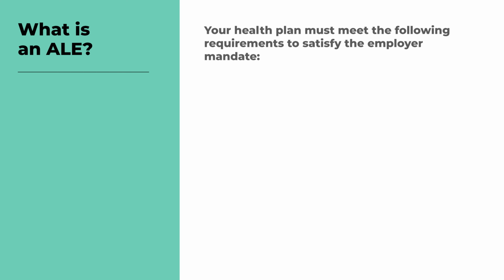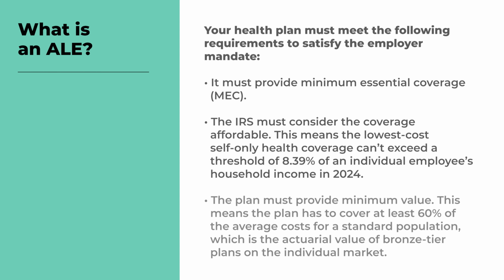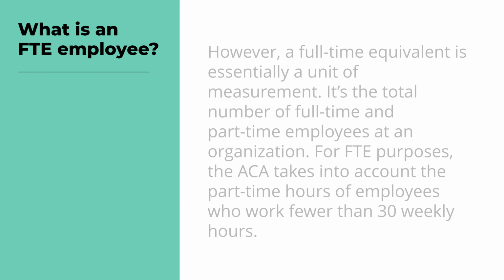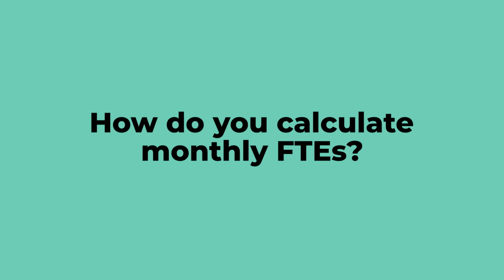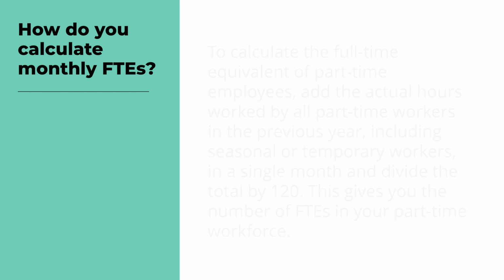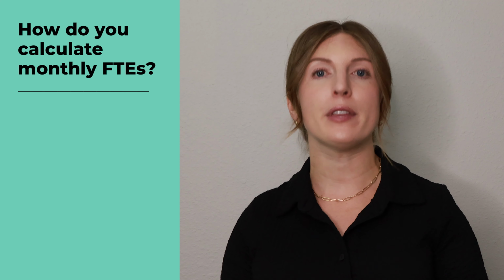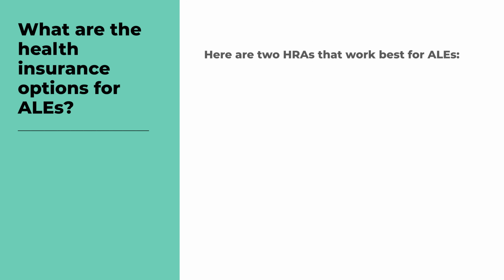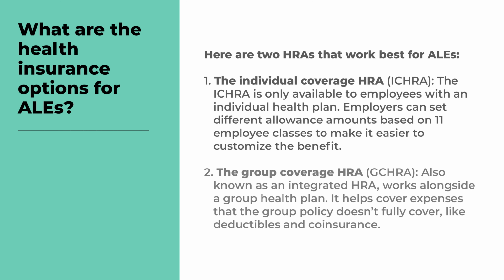How to calculate FTEs to determine ALE status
If you’re an employer, you need to know if the Affordable Care Act’s (ACA) employer mandate requires you to offer health insurance to your employees. You can find out by calculating your number of full-time equivalent employees (FTEs) to determine if you’re an ALE.

CHAPTERS:
0:00 - Introduction
0:23 - What is an ALE?
1:16 - What is an FTE employee?
1:56 - How do you calculate monthly FTEs?
2:46 - What are the health insurance options for ALEs?
3:57 - Conclusion

To calculate the full-time equivalent of part-time employees, add the actual hours worked by all part-time workers in the previous year, including seasonal or temporary workers, in a single month and divide the total by 120. This gives you the number of FTEs in your part-time workforce.

Then, add the number of full-time employees at your organization (anyone who works 30 or more hours each week) to the number you got in the step above to get the total number of FTEs.

To look at it another way, check out this formula:
(Total part-time hours in a month / 120) + number of full time employees = Number of FTEs for the month

If you're an employer looking to provide employee benefits through HRAs or stipends, PeopleKeep can help! Our personalized benefits administration platform makes managing your benefits easy.

Since starting in 2006 as Zane Benefits, we've helped thousands of organizations offer affordable benefits to their employees.